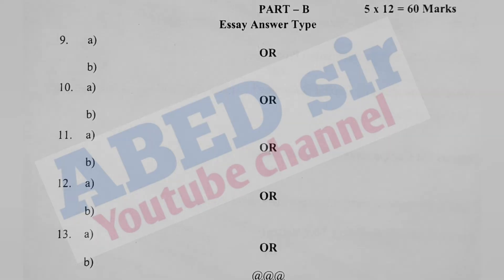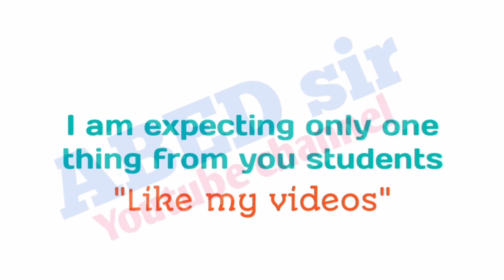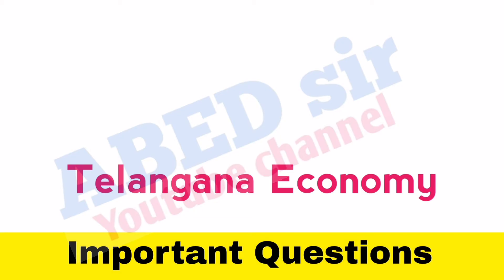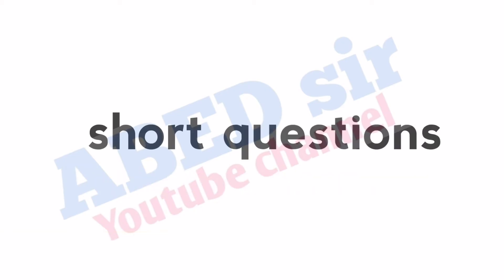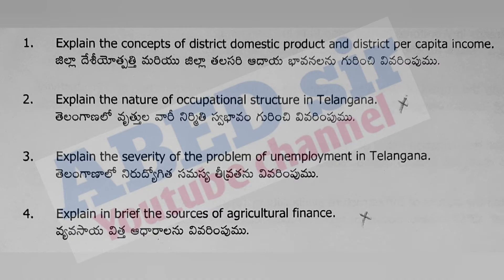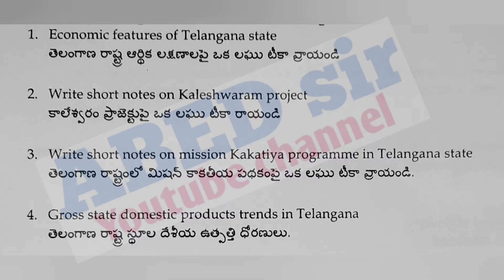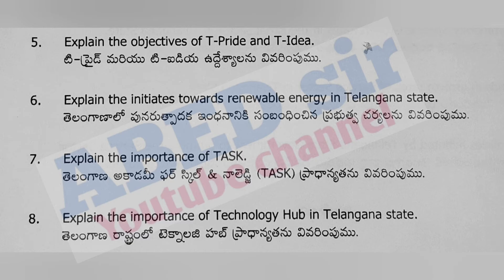Telangana Economics | Important Questions 2023 | BA BSc 5th Sem | GE | Degree | OU KU PU MGU SU TU